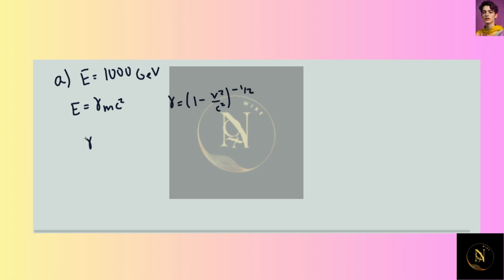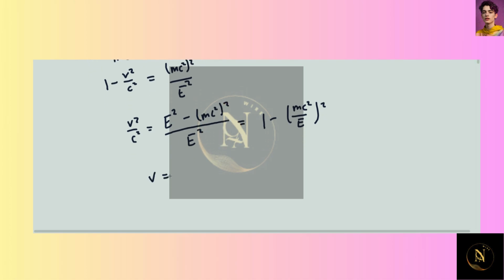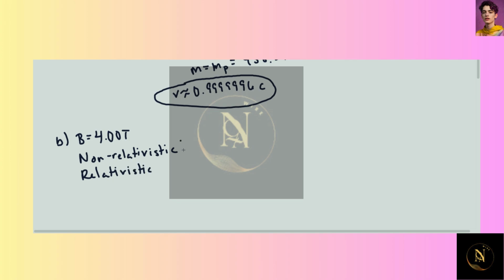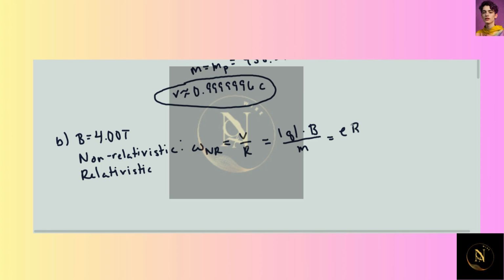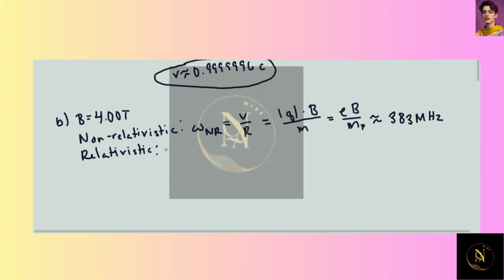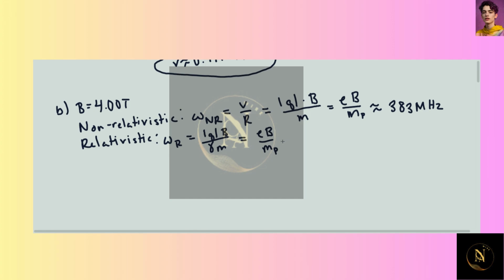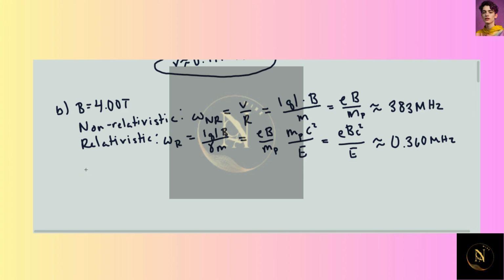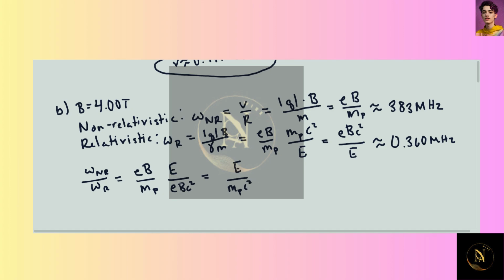Let be the nonrelativistic cyclotron angular frequency given by Eq. (44.7), and let be the correspon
Let be the nonrelativistic cyclotron angular frequency given by Eq. (44.7), and let be the corresponding relativistic value, . (a) What is the speed of a proton for which so that the two expressions differ by 10%? (b) What is the kinetic energy (in MeV) of a proton with the speed calculated in part (a)? Use the nonrelativistic expression for kinetic energy.